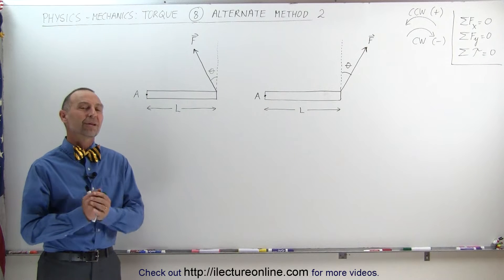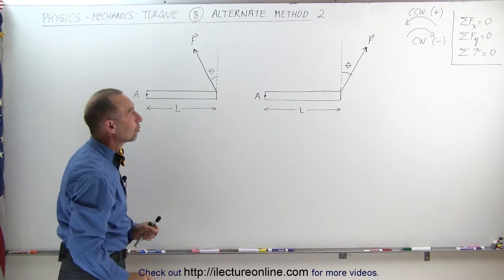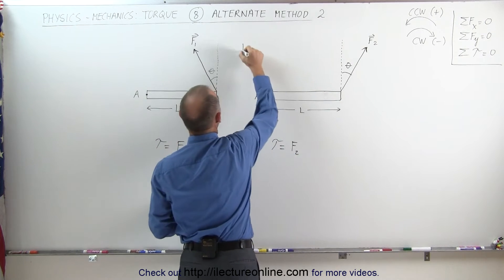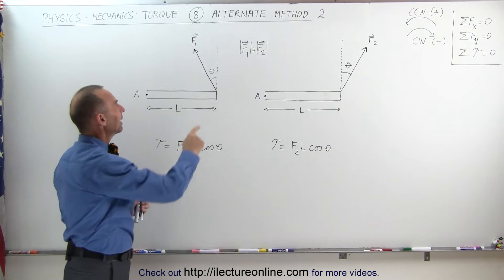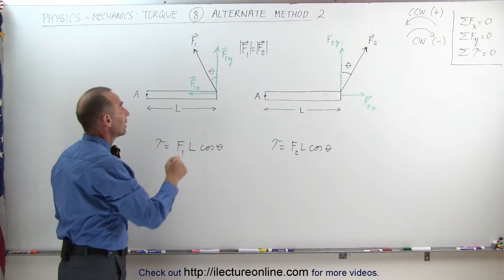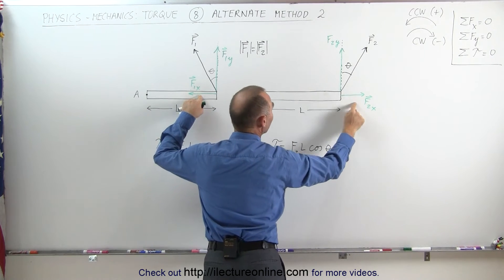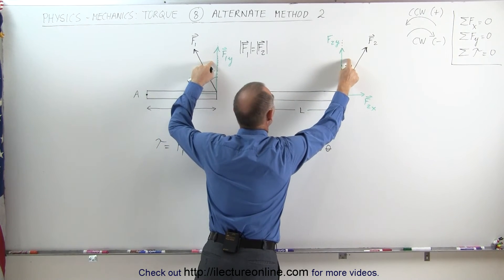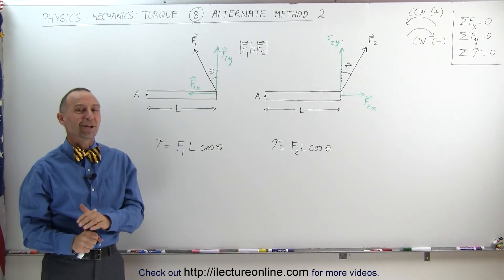Physics 15 Torque (8 of 27) Couple: Alternative Method 2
In this video I will explain an alternative method (2) of finding torque.